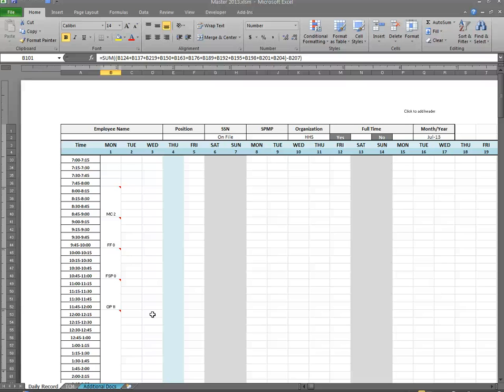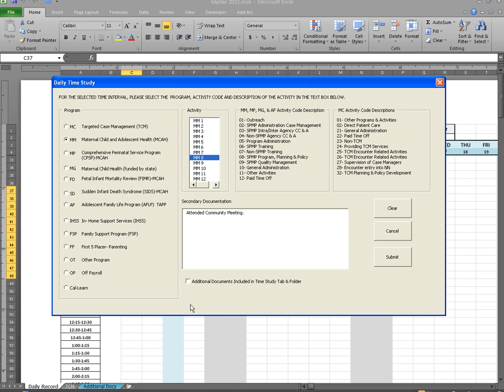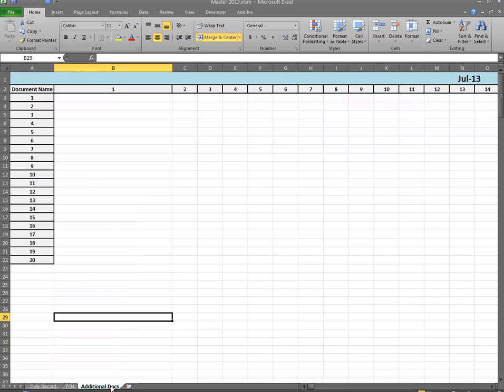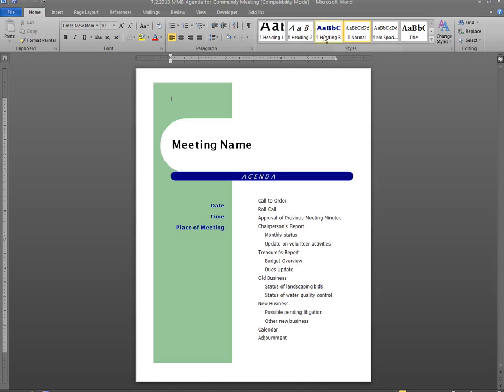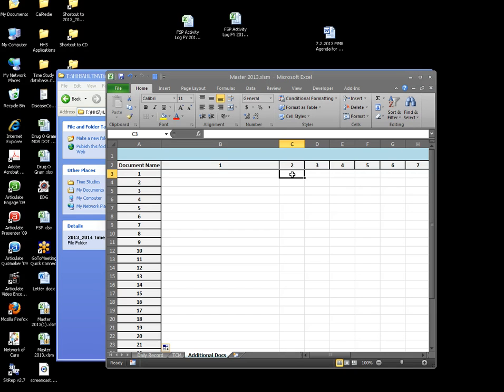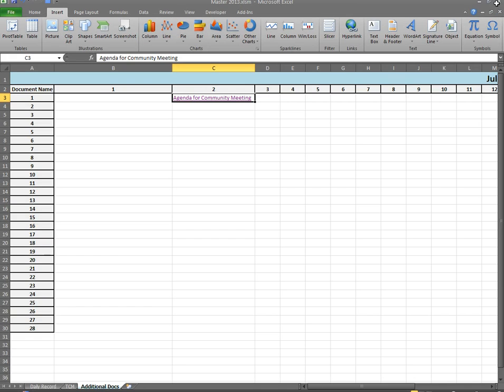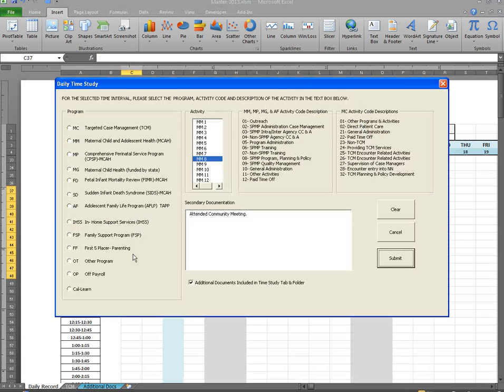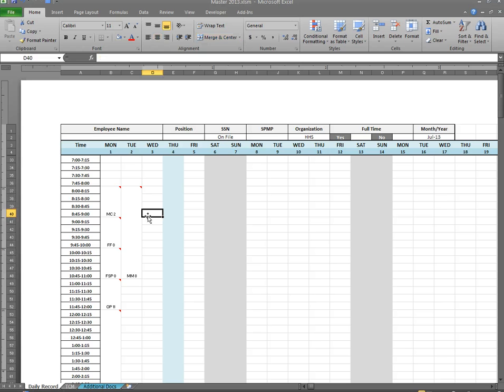Screencast by cmdavis from Screenr.com